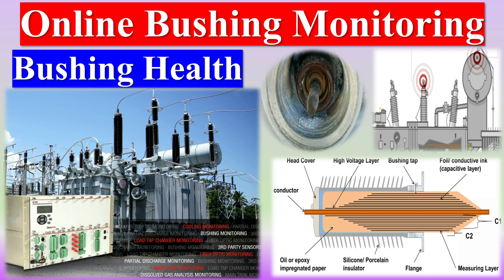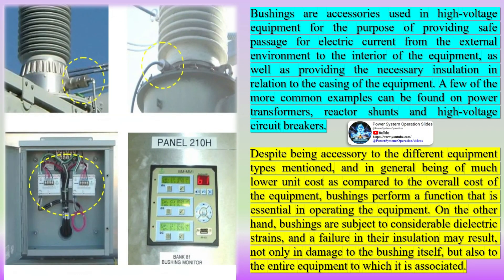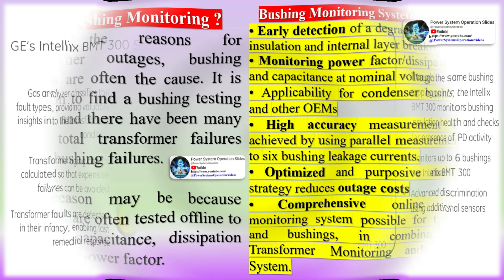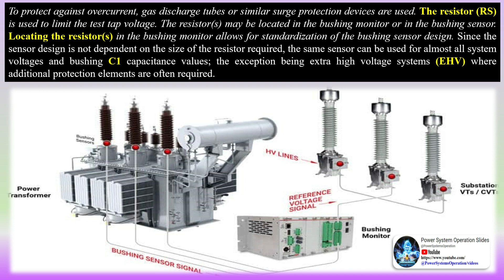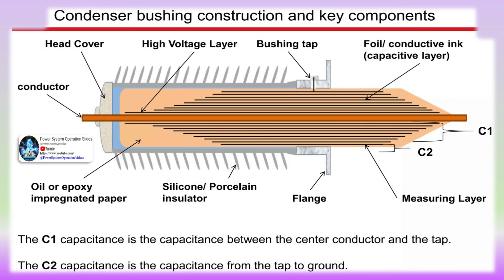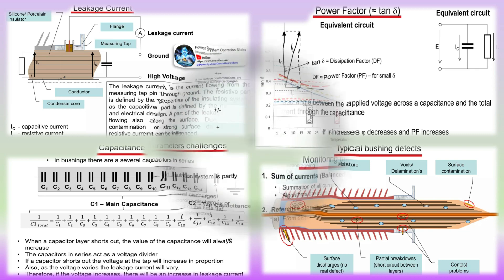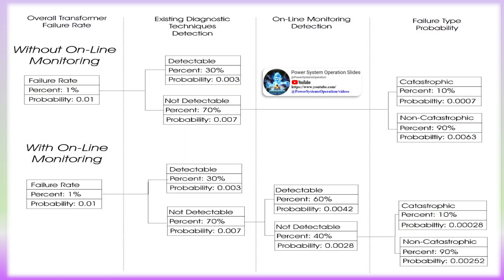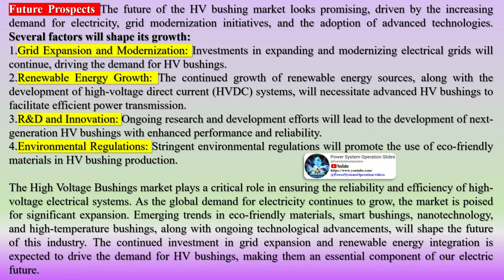Online Bushing Monitoring | Why Bushing Health Monitoring ? | Bushing Emerging Trends & Future ?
Bushings are subjected to high dielectric and thermal stresses, and bushing failures are one of the leading causes of forced outages and transformer failures. Reviewing of transformer failure data shows failure data from North American utilities have shown they can account for up to 40% of transformer failures. This data also shows that 52% of bushing failures are violent, in that there is an ensuing fire and considerable collateral damage.